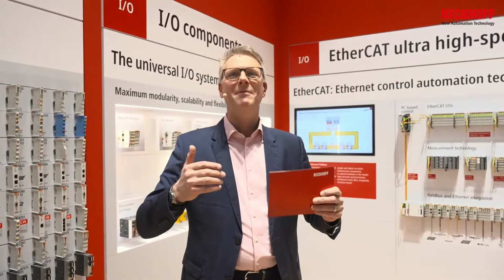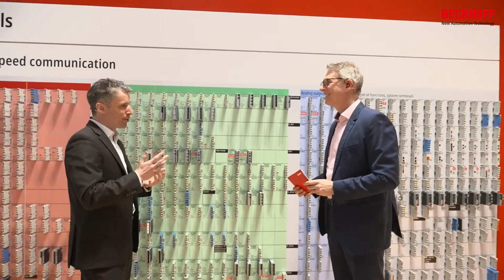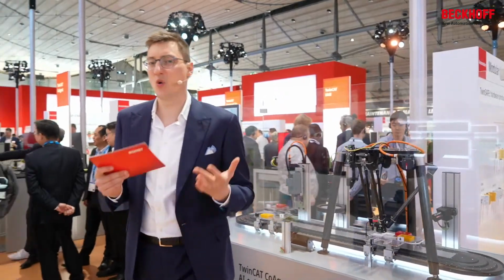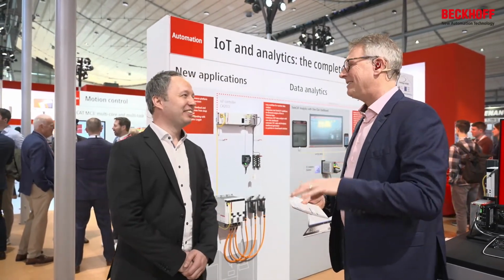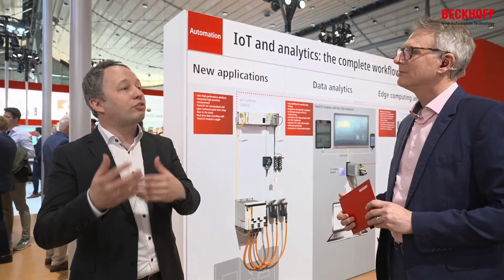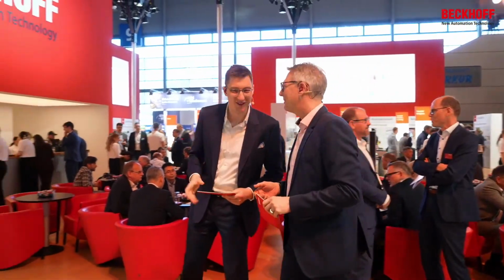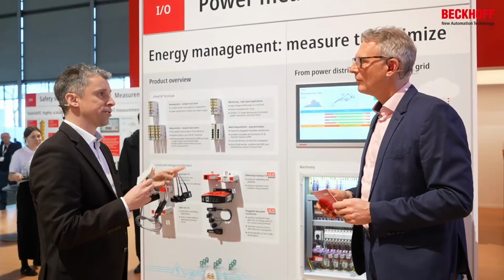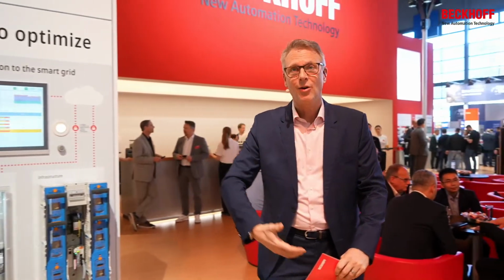Hannover Messe 2025, Day 2: Beckhoff Live + Interactive, Apr 1, 2025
On the second day of Beckhoff Live + Interactive, we will focus on intelligent automation technology for electrical energy systems and show efficient solutions for energy systems, machinery, and plants. Find out more about power measurement in the I/O system and energy monitoring with TwinCAT. We will also explore a use case from Sweden: an intelligent power grid with PC-based control.

Contents:
00:00 Welcome
01:39 Integrated power measurement in the I/O system
07:35 TwinCAT Power Functions
11:29 TwinCAT Analytics, IEC 60870 und IEC 61850
16:36 Application: Dlaboratory Sweden
21:19 EL3475 I/O terminal: power measurement with RJ45